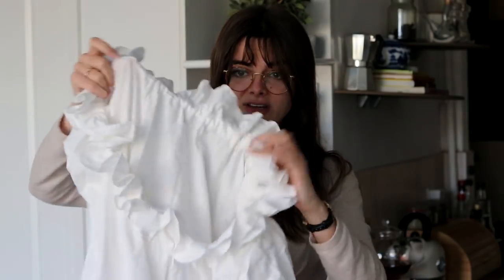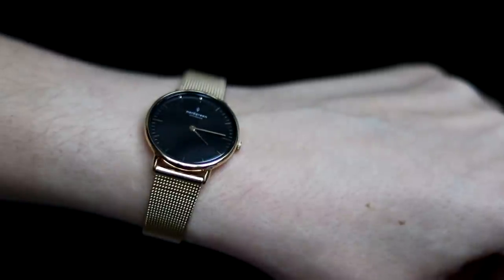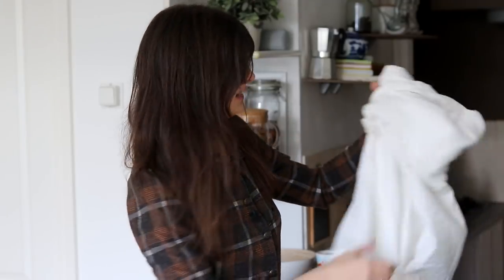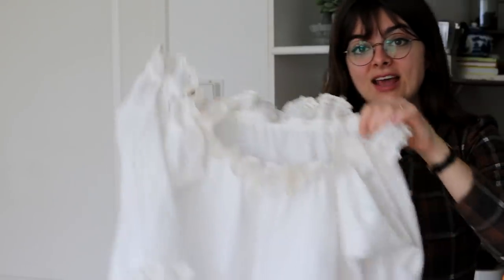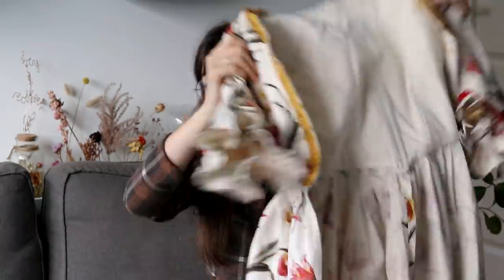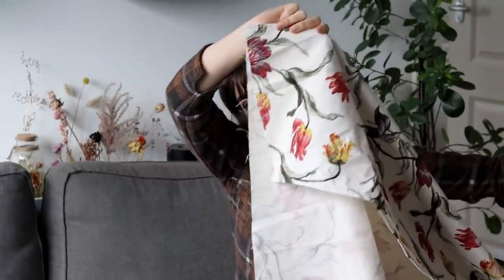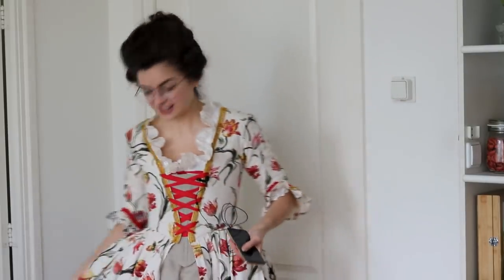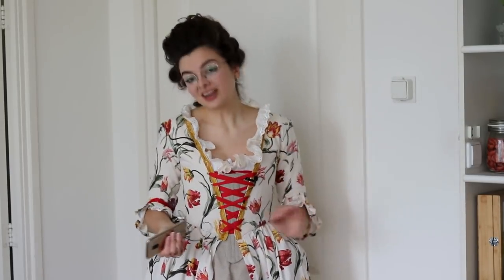I Made An 18th Century Dress Out Of IKEA Fabric 🧵 It's Done!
The 18th century IKEA fabric dress is finally finished! After a couple little alterations and additions, I'm finally ready to share the dress in its full glory. Enjoy watching!

On this channel you'll find a decade's worth of hair tutorials where I show you how to braid, pin and style your own hair. I recreate hairstyles from movies, tv shows or history and have regularly come up with my own, which I love to share with you!

I really enjoy diving into history to find out how women went about their beauty and dressing rituals in days past. Vintage and history-themed videos are my joy, as is my latest passion: sewing and costuming.

You'll find a bit of lifestyle content here as well, ranging from cozy chats over a cup of tea (my beloved Tea Time videos) to personal vlogs and slow & conscious living videos.

Enjoy browsing!

Love,
Lucy